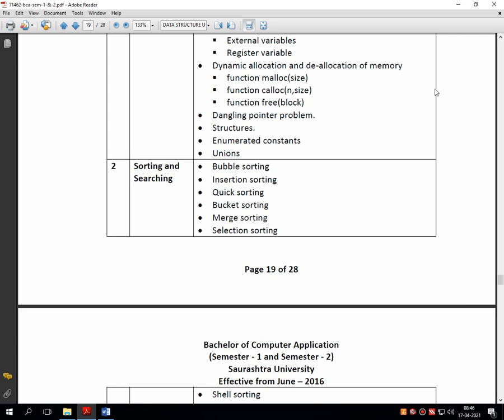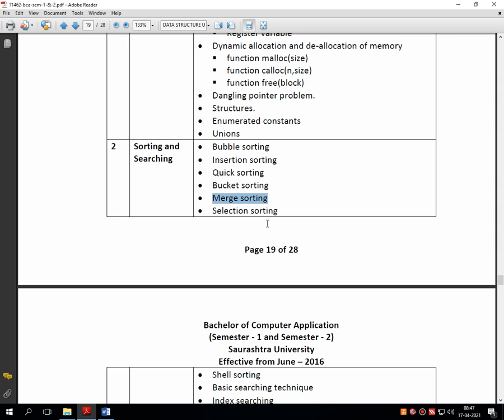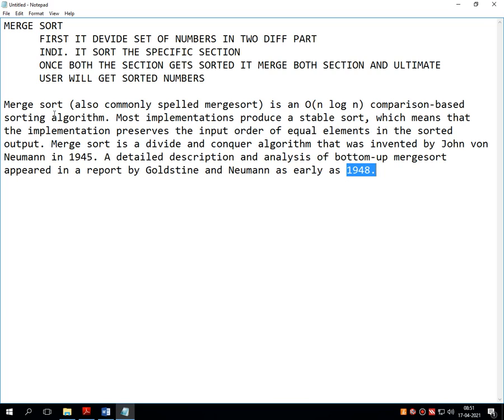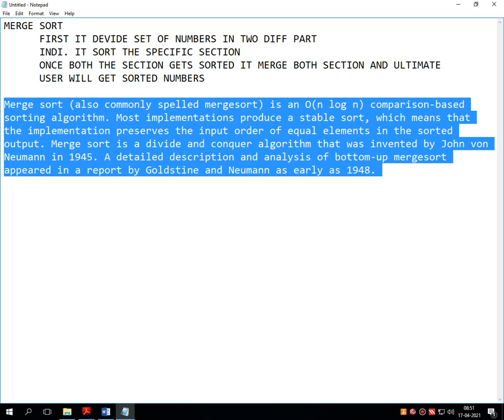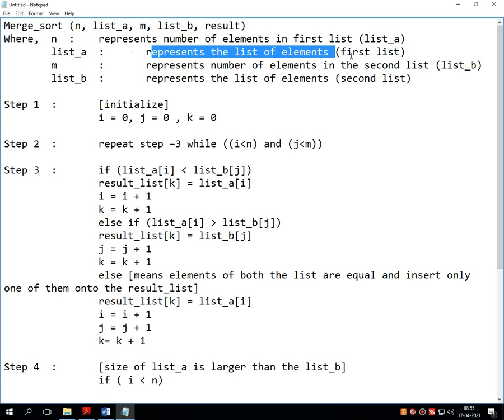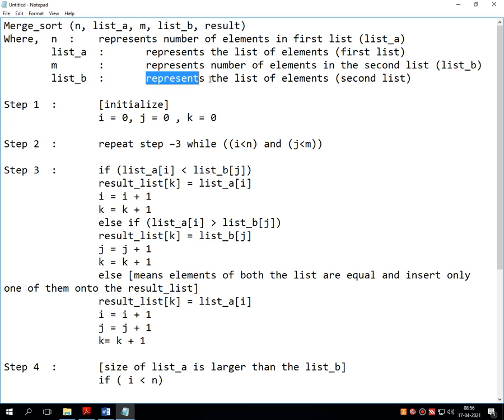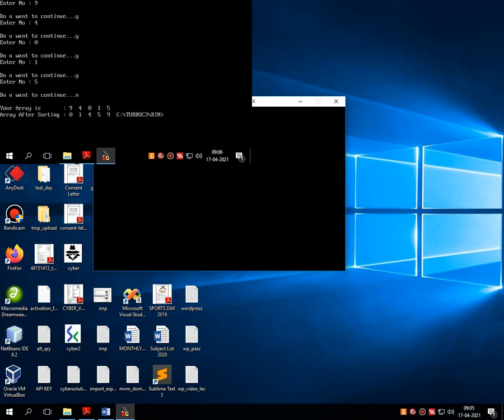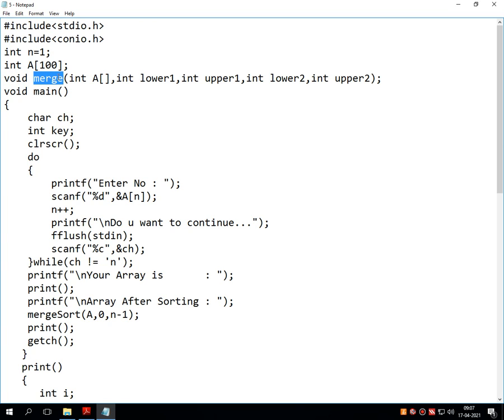UNIT 2 LEC 5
Merge Sort